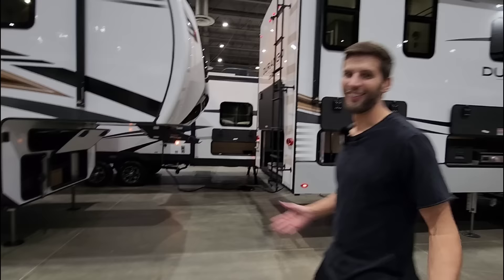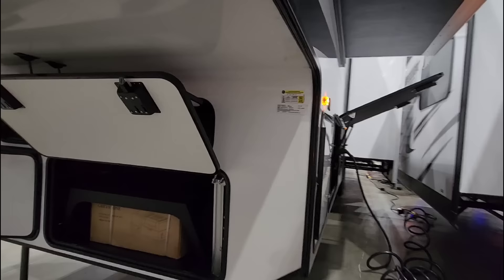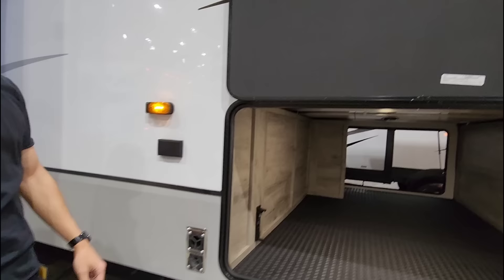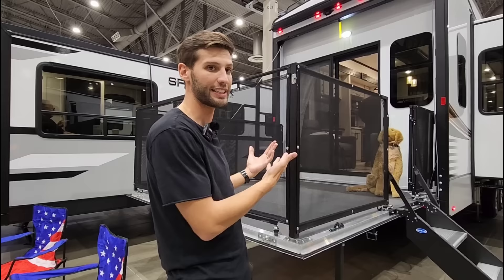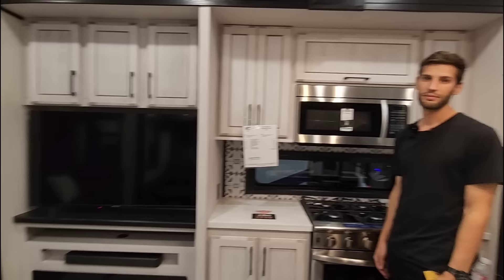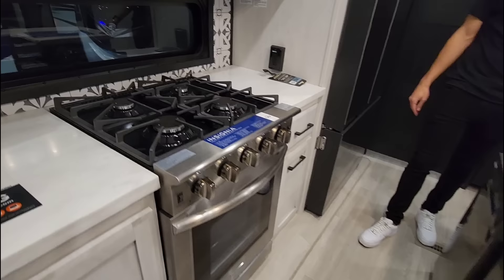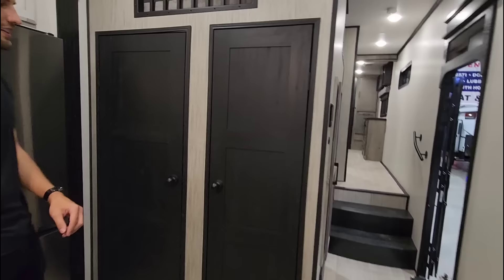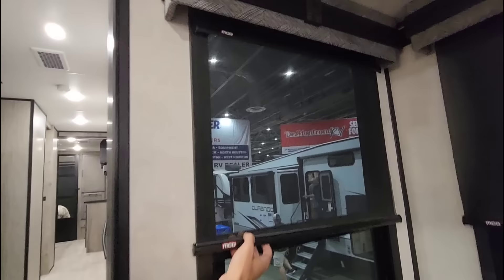One of a Kinda Fifth Wheel Floorplan! KZ Durango Gold 382MBQ